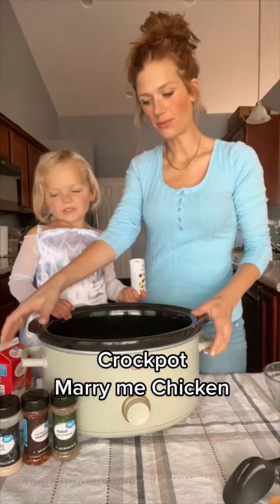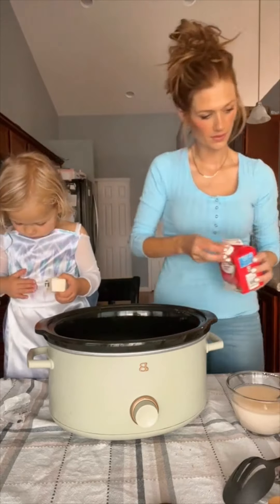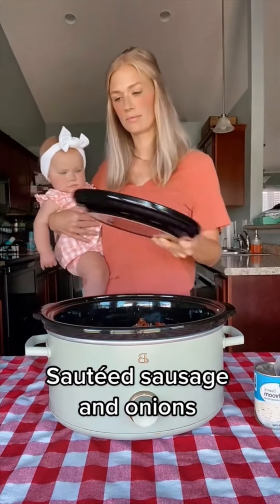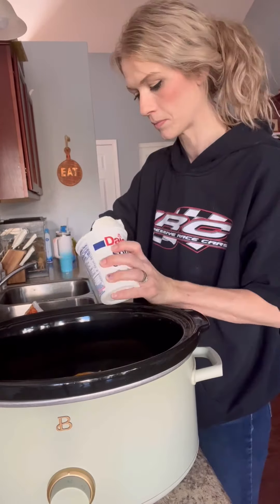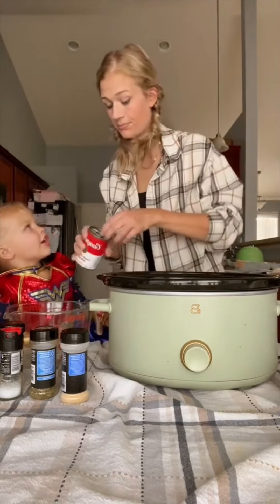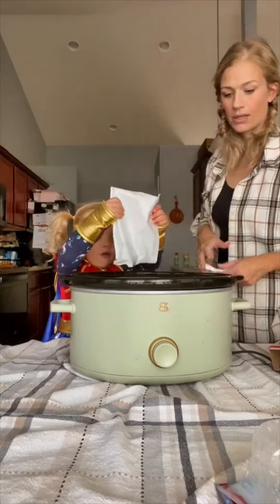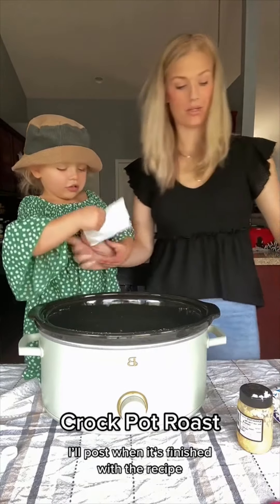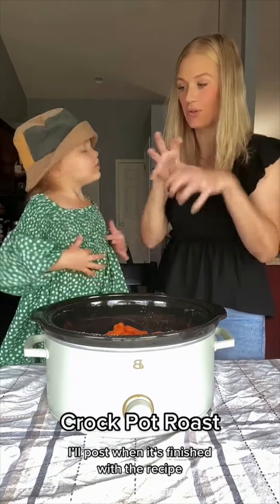5 crockpot dinner ideas! Easy and delicious!